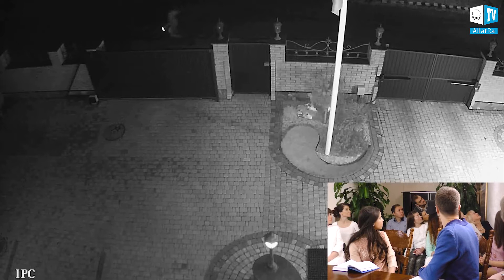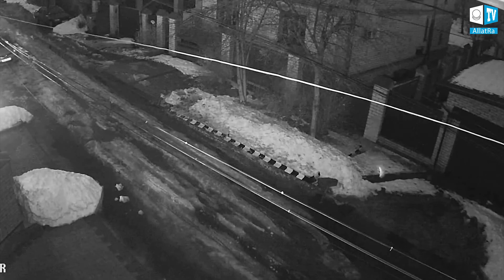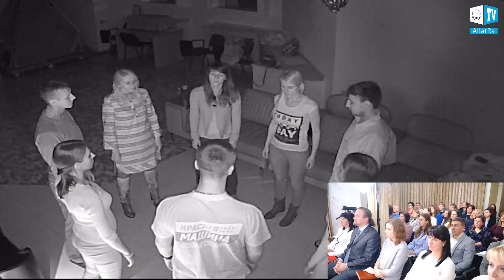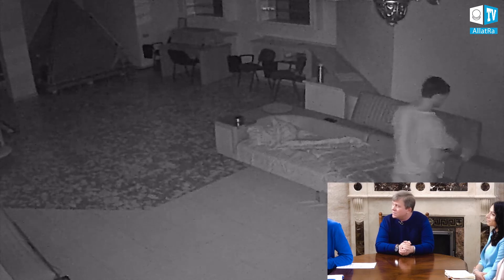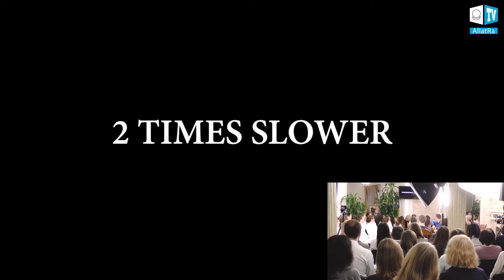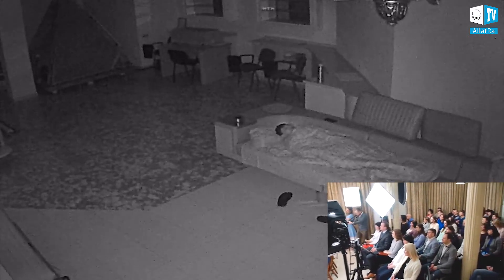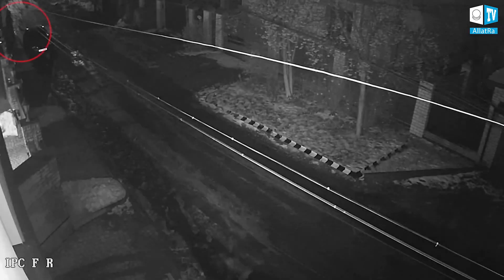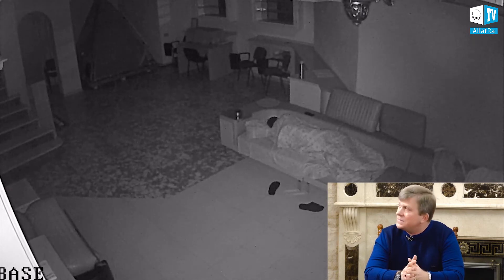The Invisible World (English version)